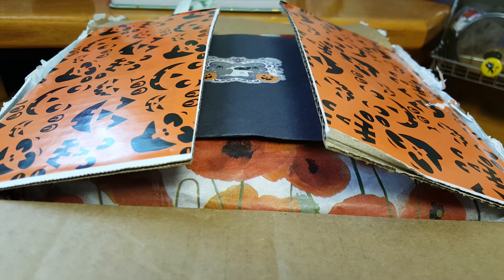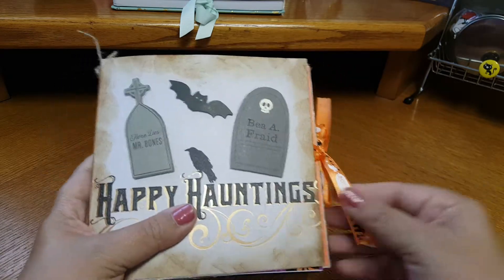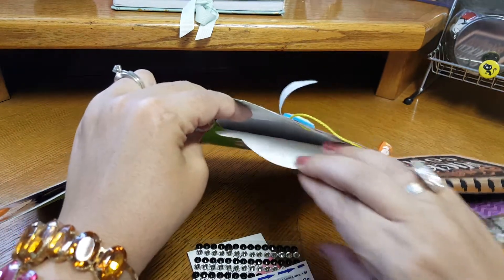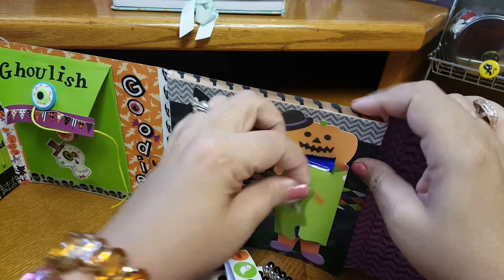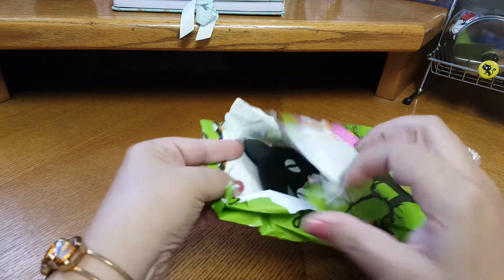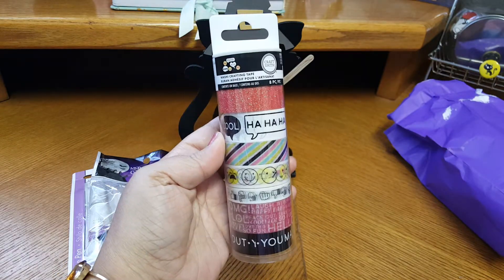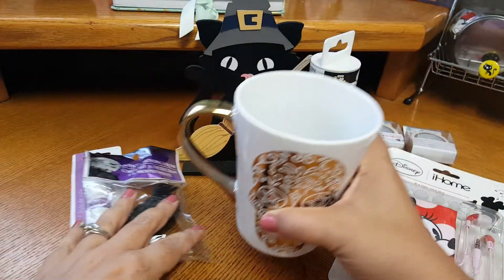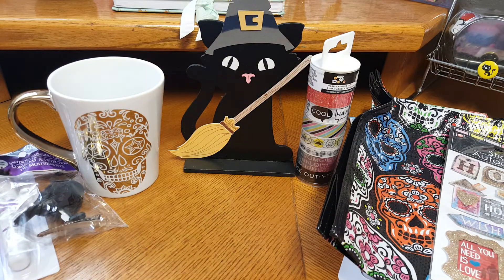E.L.SWAP FROM HECKERDOODLE💌💕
Hi thanks for stopping by! This was a swap by Esther Luka and we were assigned partners and mine was Heckerdoodle!! Please check out their channels if you haven't already!! Thanks Heckerdoodle for everything 💌💕💕